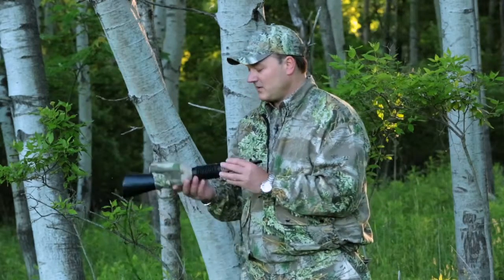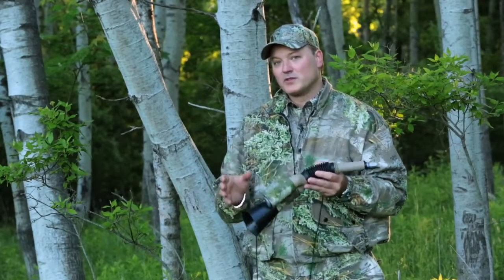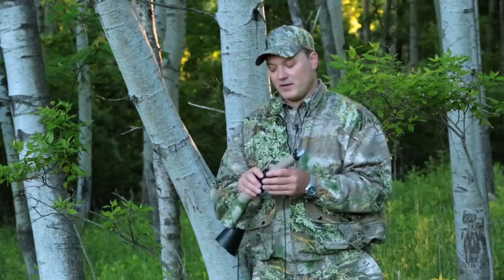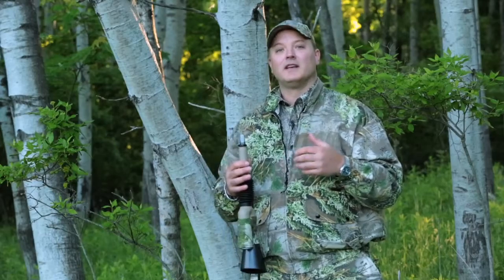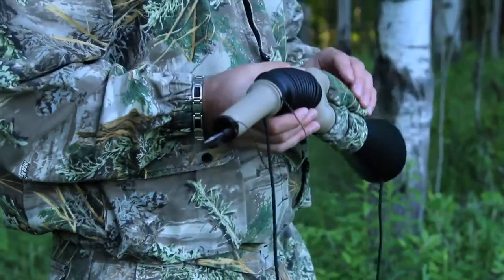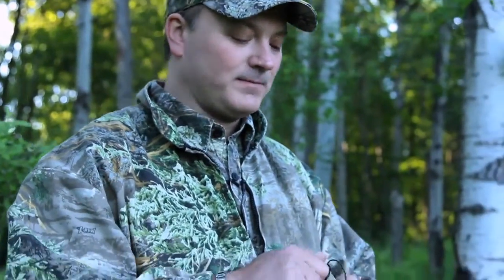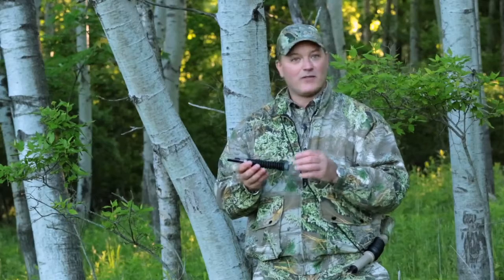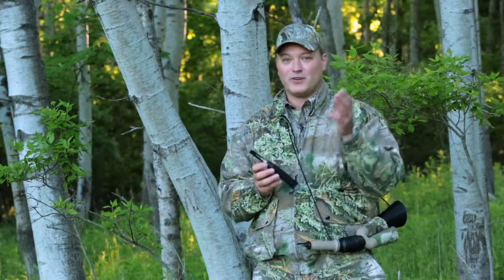2 in 1 Moose Call from DUEL Game Calls HD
Paul Vaicunas discusses the 2 in 1 moose call